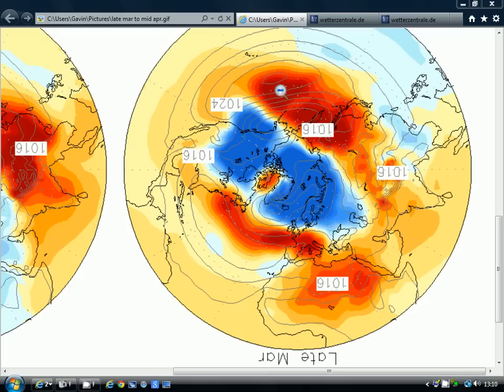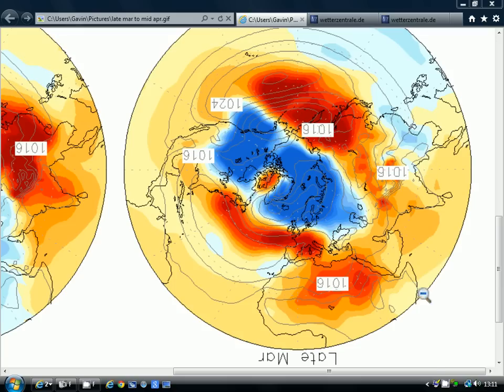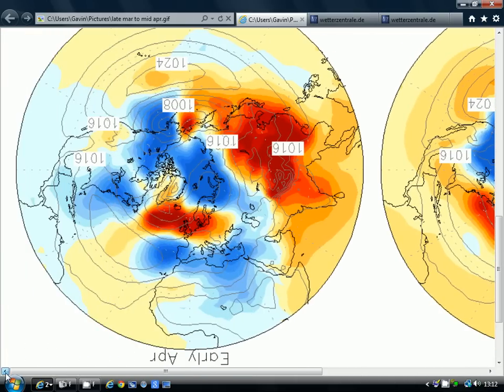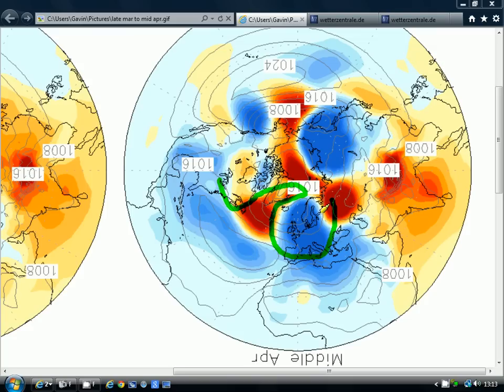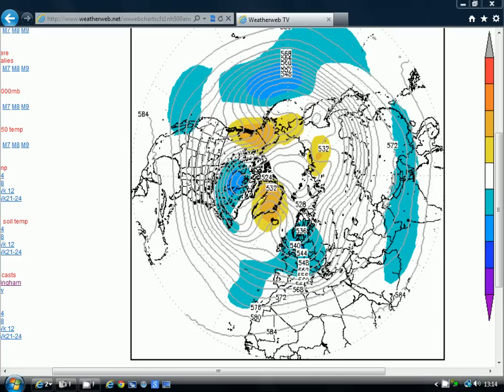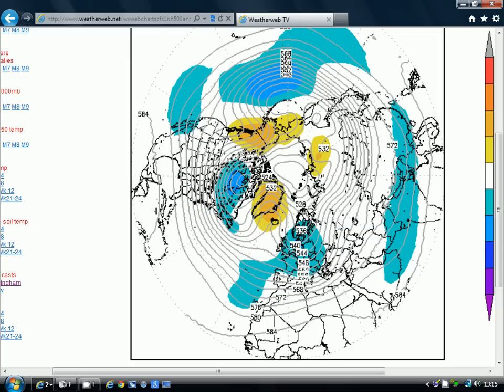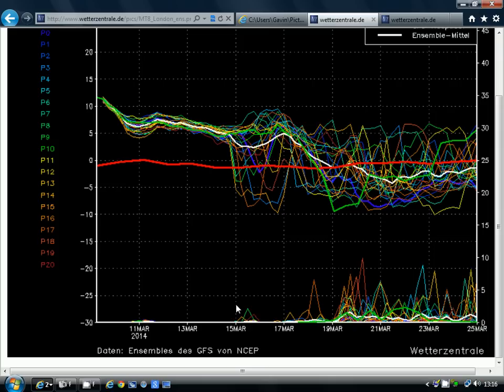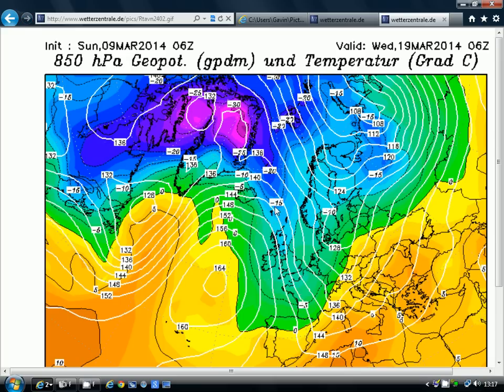Late March and April Concerns (9/3/14)